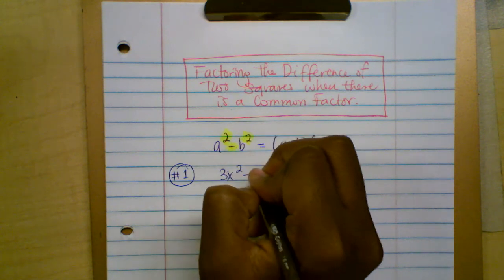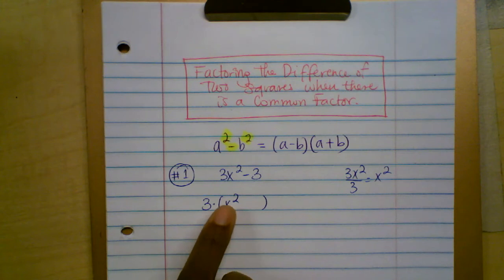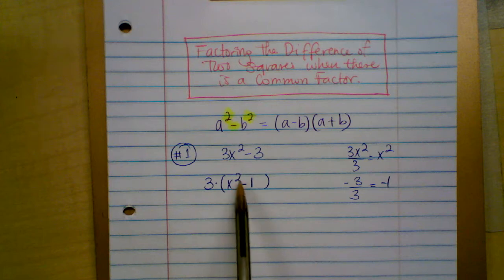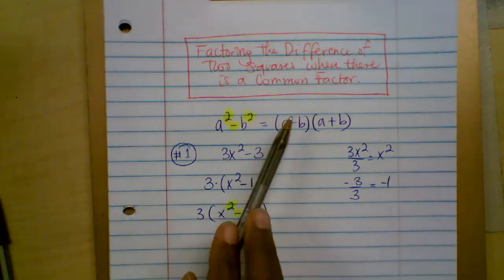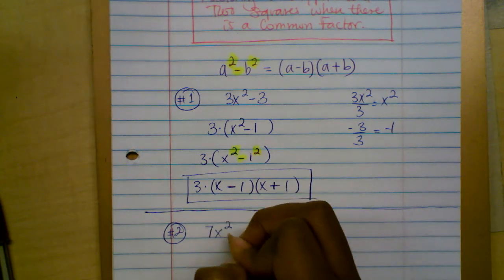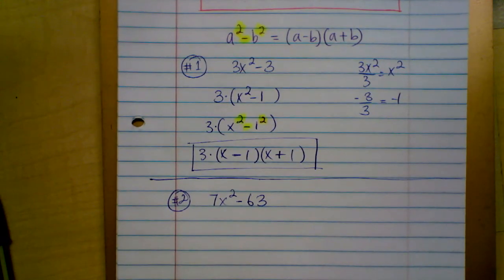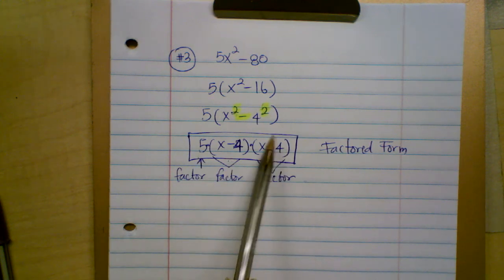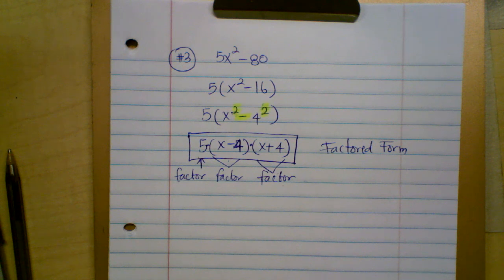Factoring the Difference of Two Squares when there is a common factor!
Hi Everyone!
In this video, I am showing you how to factor the Difference of Two Squares when there is a common factor!